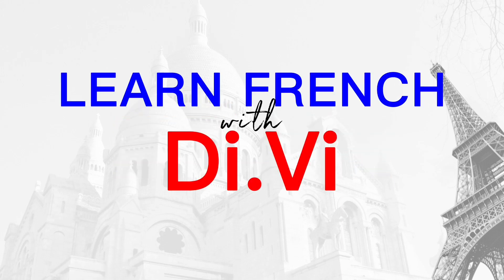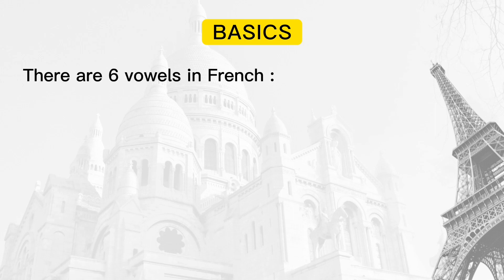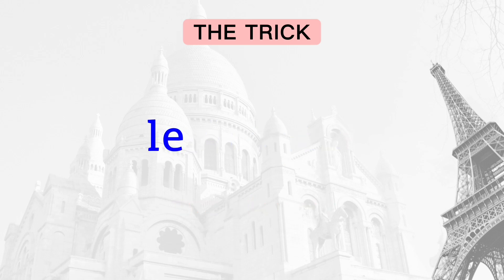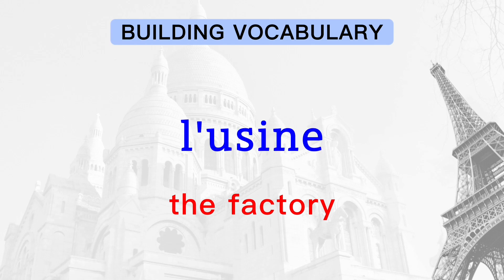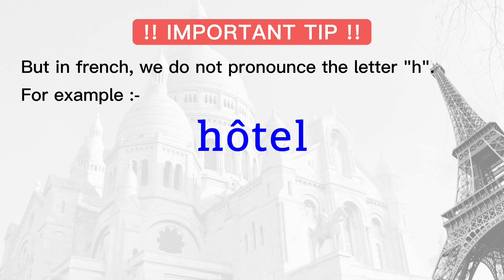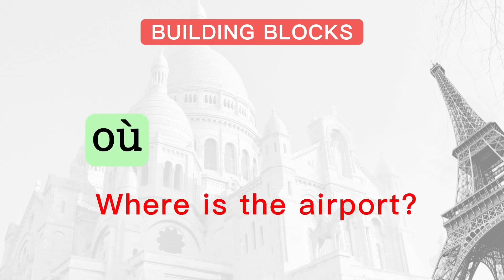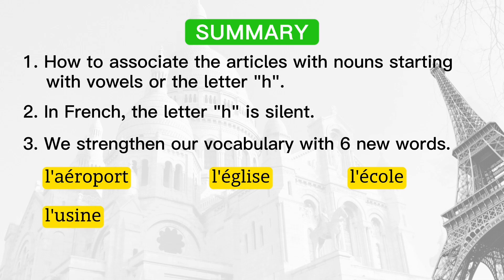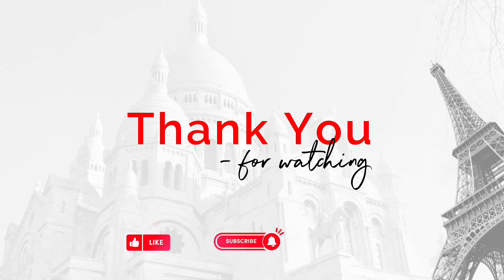LFWDV l Lesson 1.2 | Where Is | où est | Places starting with vowels 🇫🇷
Bonjour! Welcome to Learn French with Di.Vi. - Your French Learning Journey Begins Here"

In this video, you will learn - How to navigate around and ask for any places using the expression "Where is the place?". The most commonly used places are mentioned in the video.
The use of the articles "le"  and "la' for nouns starting with vowels or the letter "h" is explained with the rules.
An important tip on how to associate the articles with nouns that start with vowels or the letter "h" will help you to learn French quickly.

We have an exciting lineup of videos and content planned just for you.

Are you ready to dive into the beauty of the French language? Click play, and let's get started on this incredible adventure together. Merci beaucoup for choosing [our channel for your French learning needs. À bientôt!